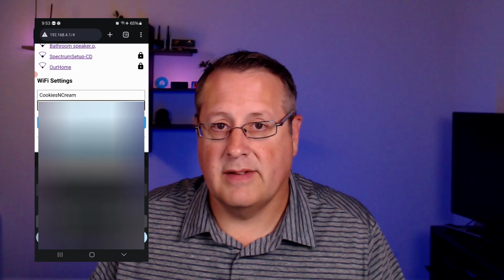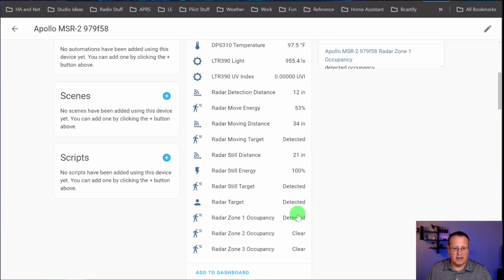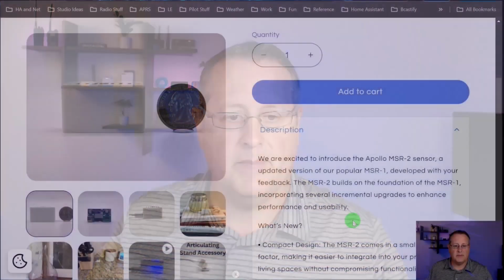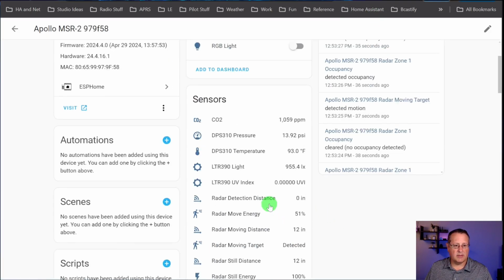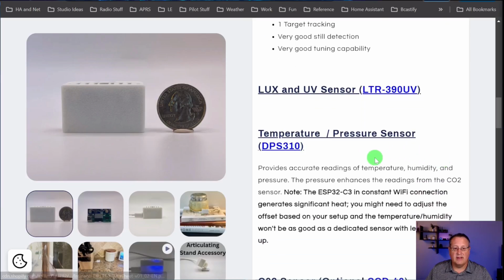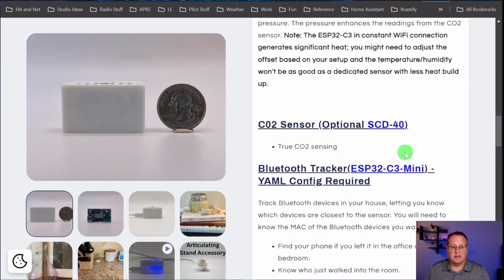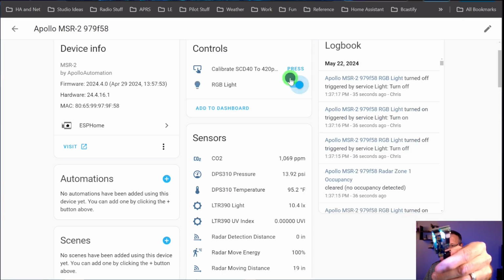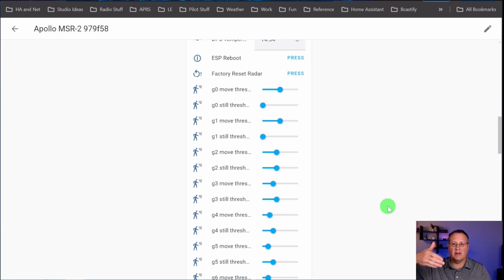Even SMALLER Presence Sensor for Home Assistant!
Just like it's predecessor, the tiny MSR-2 is a multi-sensor that has light, UV, Temp, CO2 (optional), pressure, RGB, and Piezo buzzer. It's based on ESPHome and is ready to add to Home Assistant.

Mostlychris
24165 IH-10 West

00:00 Introduction
00:36 MSR-2 Size Comparison and Internals
02:38 MSR-2 Articulating Mount
03:30 Powering the MSR-2
04:25 Adding to Home Assistant
06:44 MSR-2 Features
08:50 MSR-2 Additional Details
11:55 Documentation
12:49 Final Thoughts